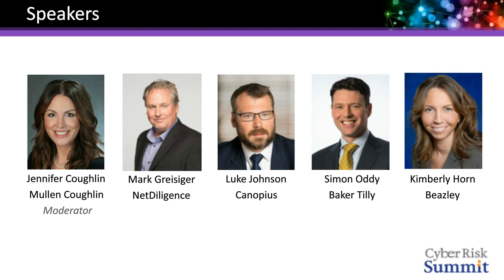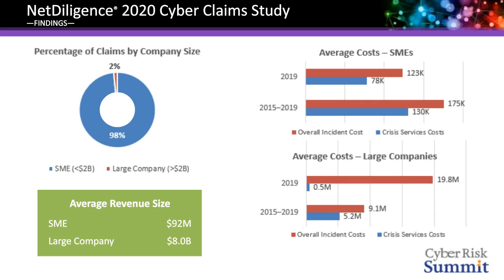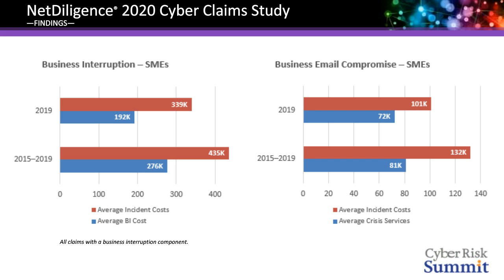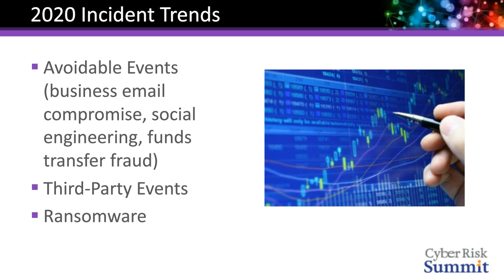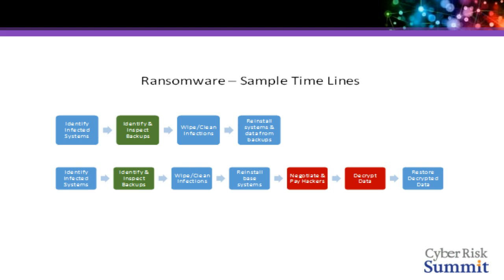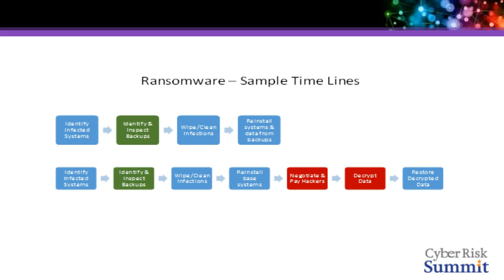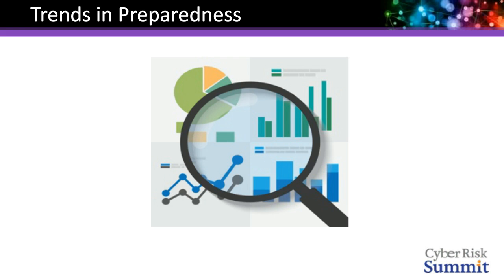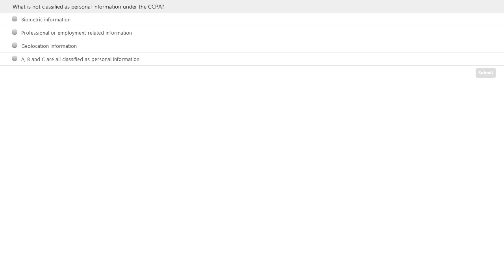Cyber Claims & Losses Update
Understanding current cyber claims trends can help guide the insurance professional in assessing cyber risk of the potential policyholder. This session will examine claims and losses from cyber events. Data from the most recent NetDiligence Cyber Claims Study will be shared and discussed. Claims professionals will provide examples of incidents reported and claims processed.

Panelists: Jennifer Coughlin (Moderator), Mullen Coughlin; Mark Gresiger, NetDiligence; Luke Johnson, Canopius; Simon Oddy, Baker Tilly; Kim Horn, Beazley.